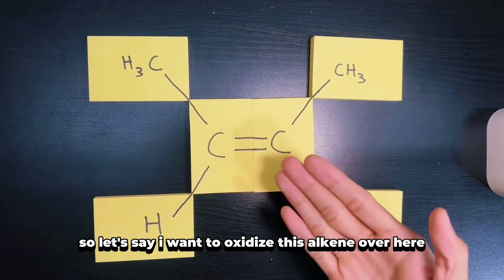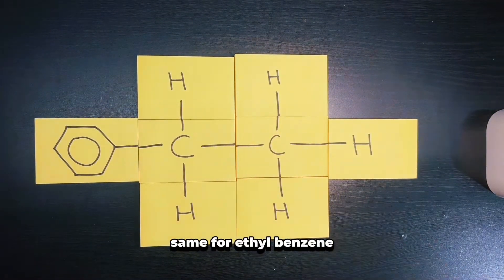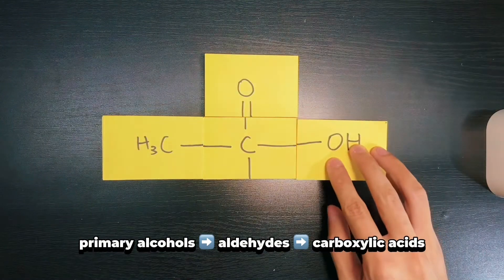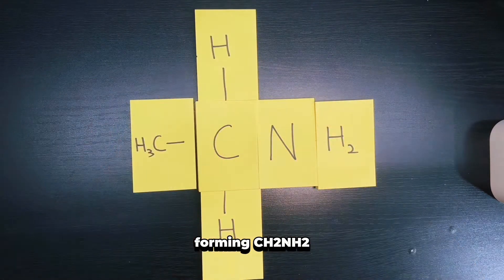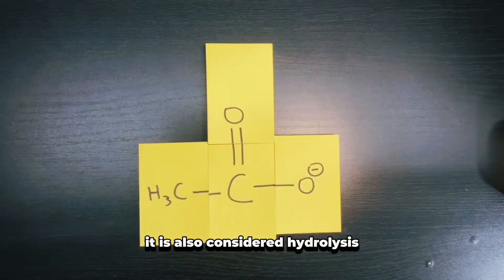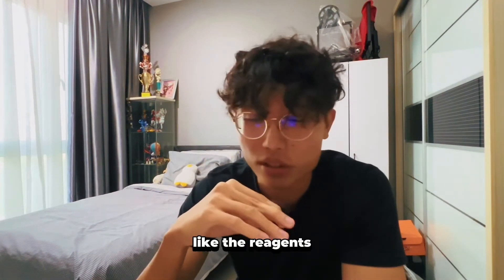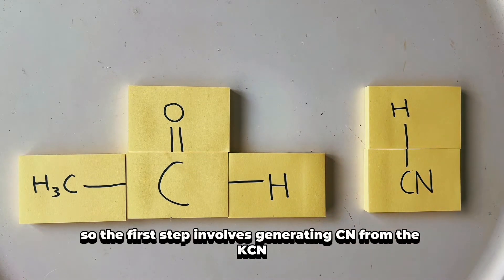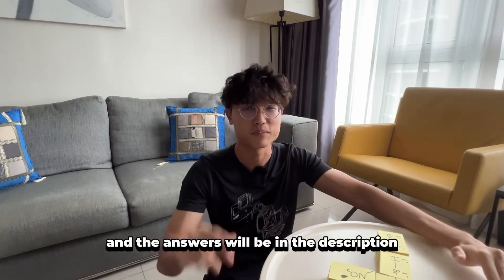DON’T Study Organic Chemistry Before Knowing these 11 Things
Answers to the 3 questions:
1) A
2) C
3) D